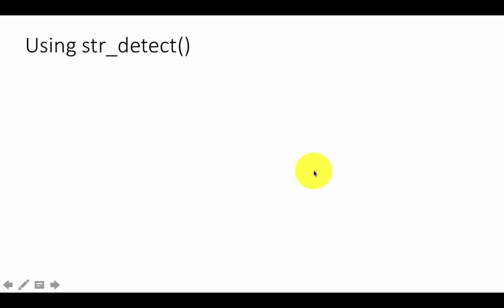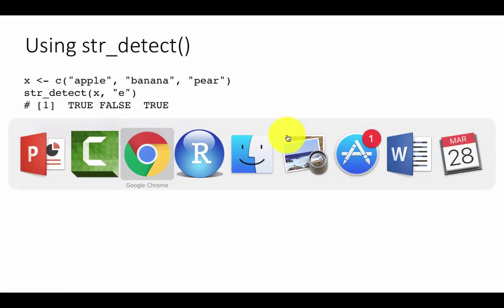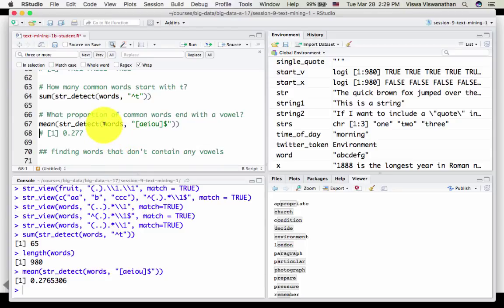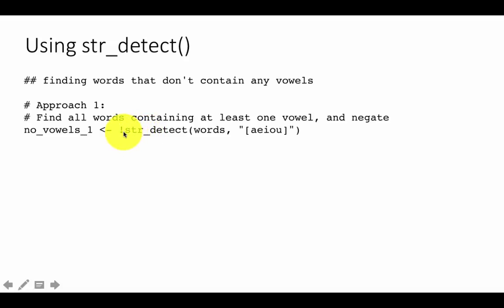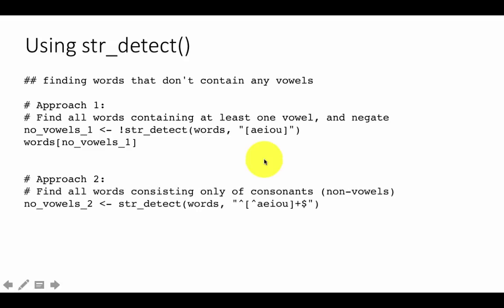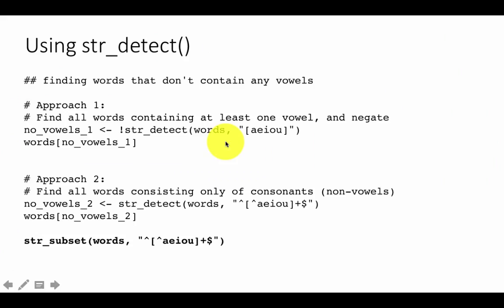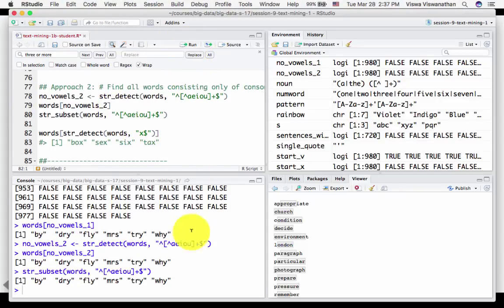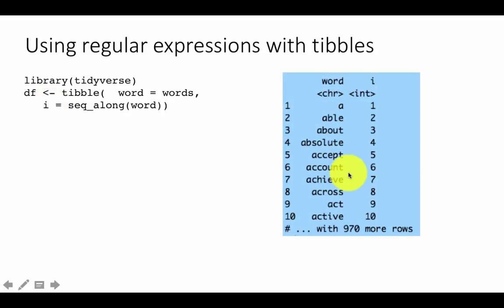SHU: Text mining 2c